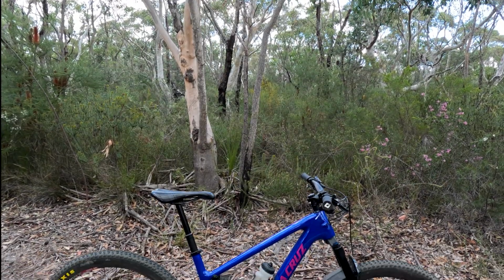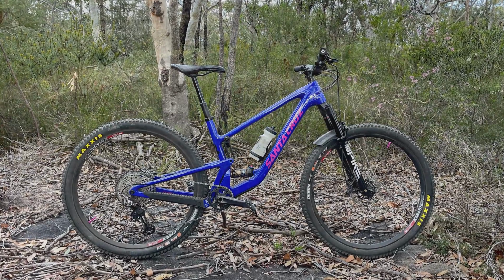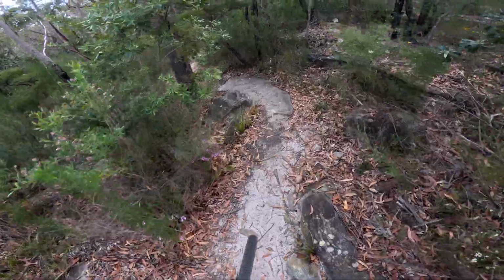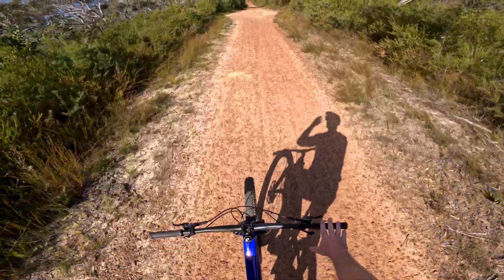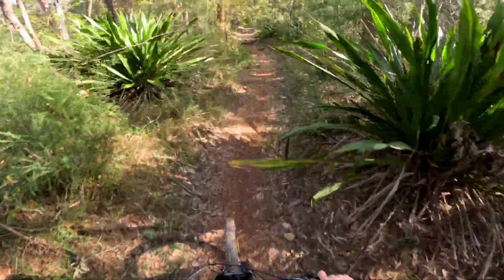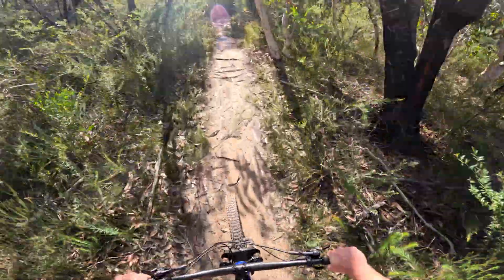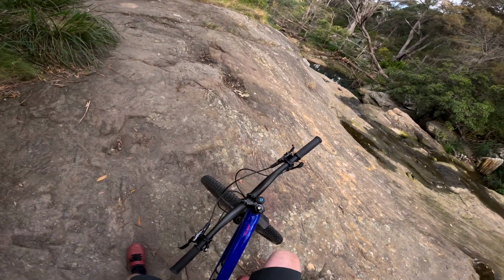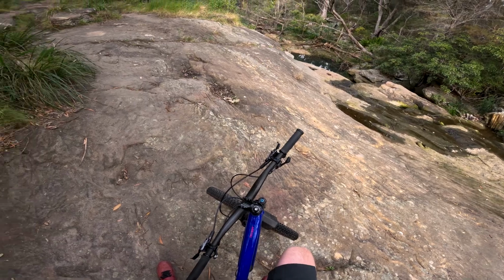My New Bike Probably Isn't What You Expect | Santa Cruz Tallboy Review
A tax return, a pile of spare parts, and a big brand sale can only mean one thing - new bike day. Lots of people guessed but few got it right... maybe there's something to that!

00:00 Bike Check
01:58 Enter The Chonk
03:11 Why A Short Travel?
05:00 Ride Impressions
06:49 Flowy Singletrack
08:35 Tight & Loose
09:39 What Else Did I Consider?
11:06 More Fast Single
12:13 Chonk To Finish